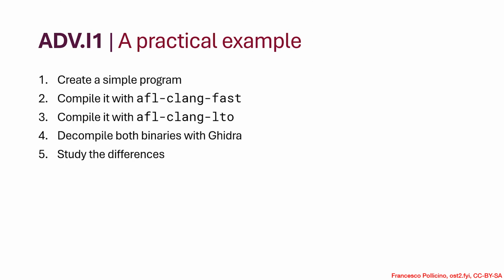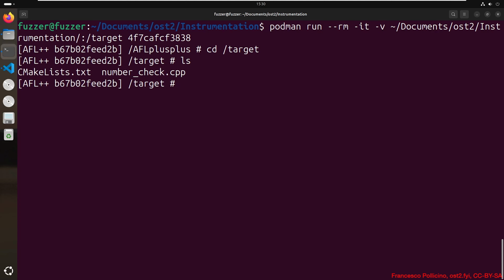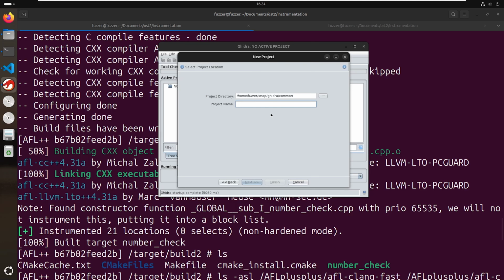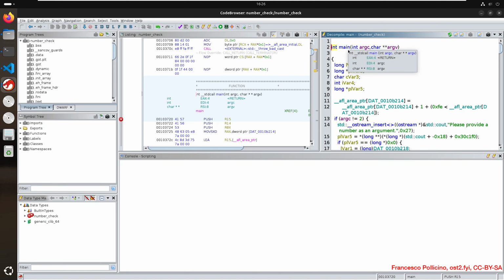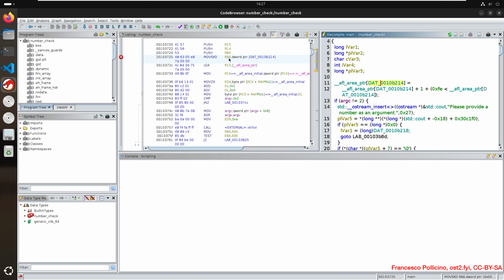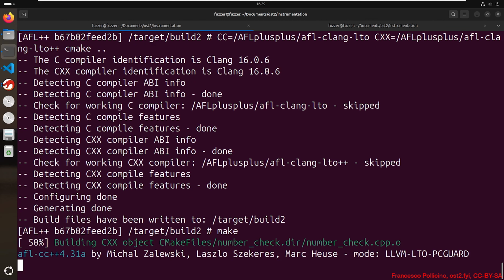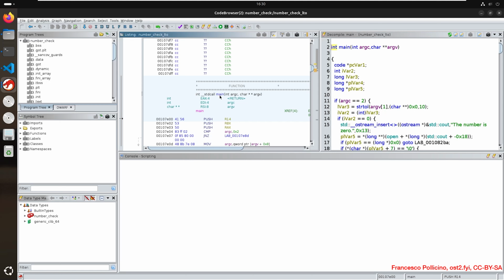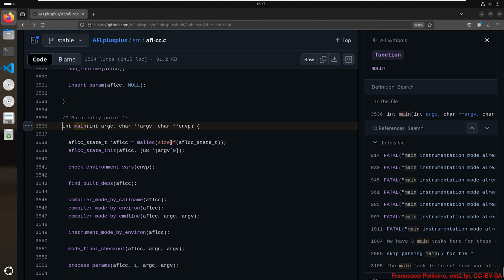Fuzz1001 05 01 Instrumentation Pt1